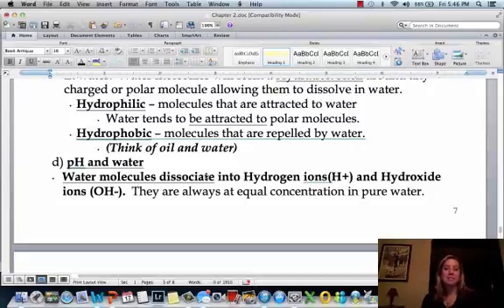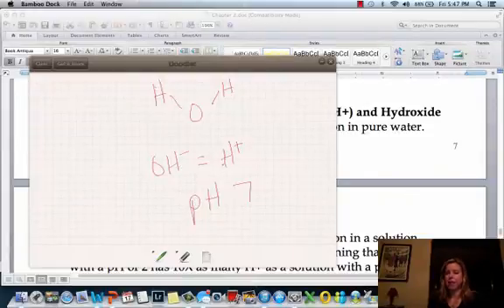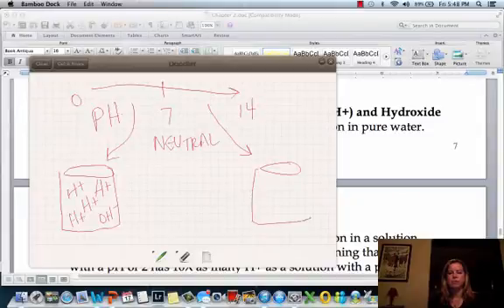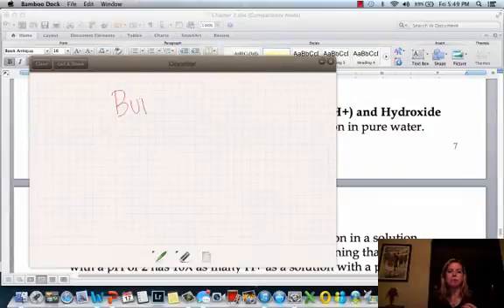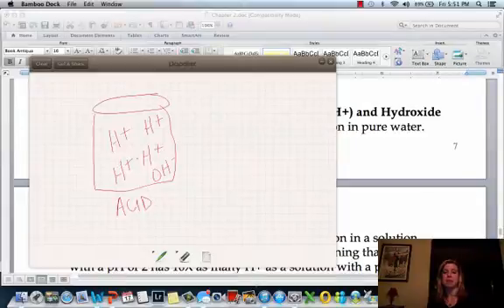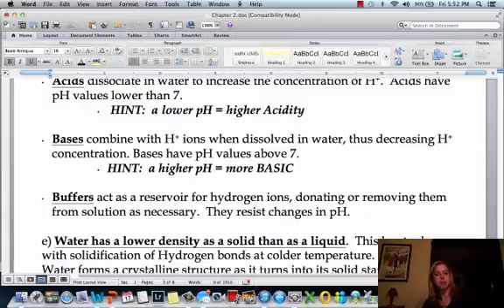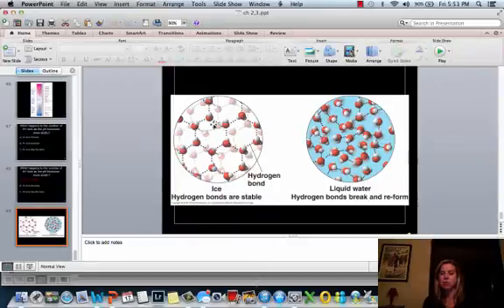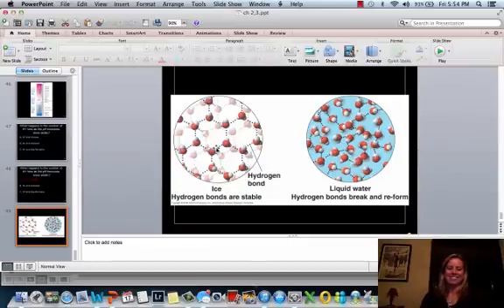BIO 111 Chemistry Part VII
pH